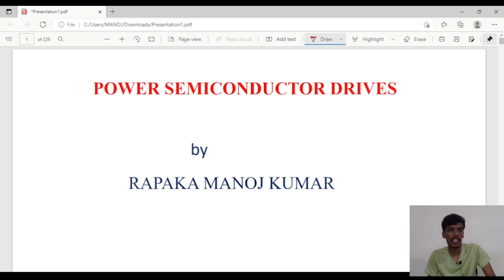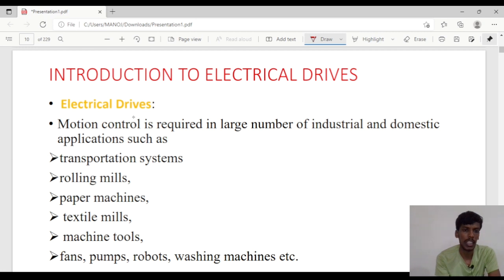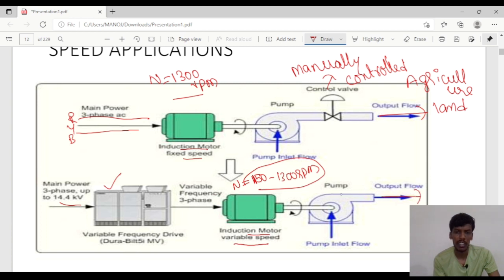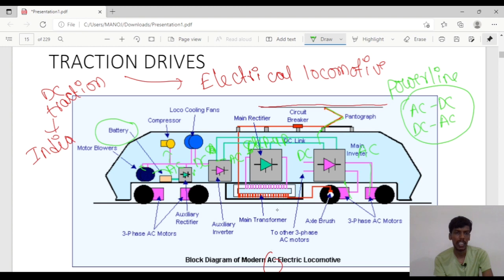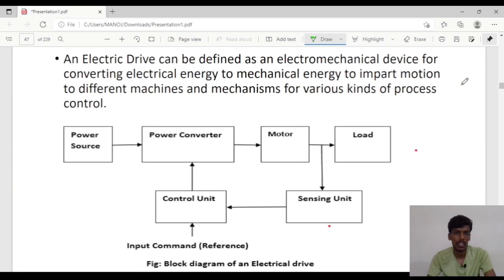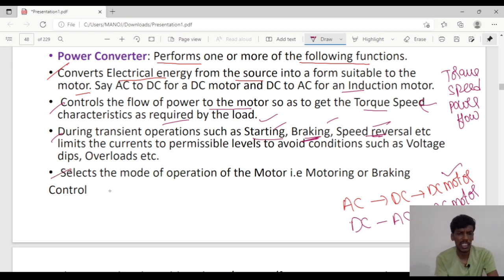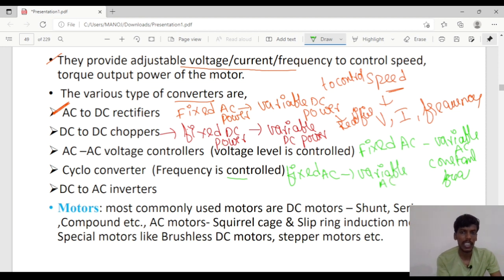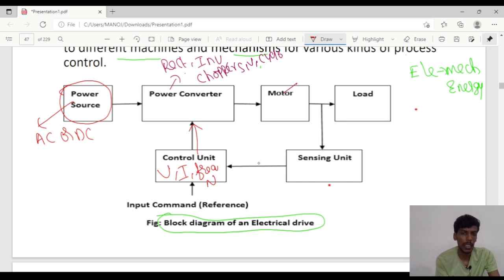1.introduction to power semi conductor drives